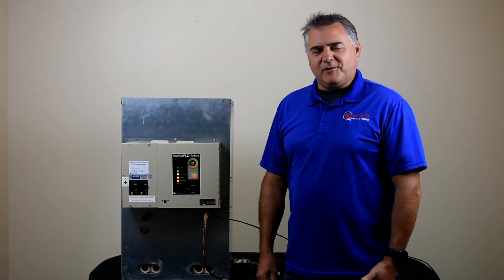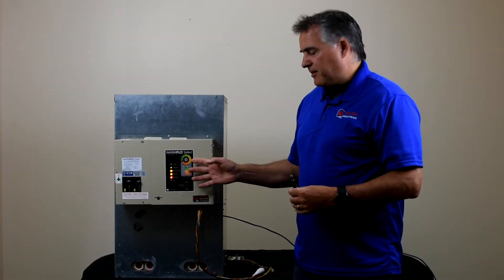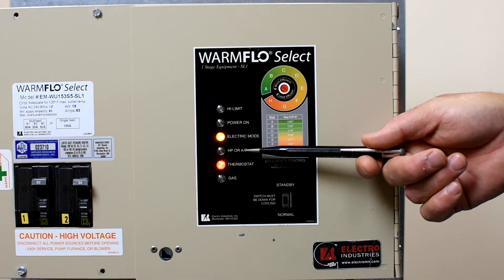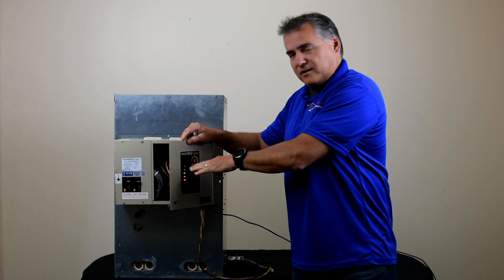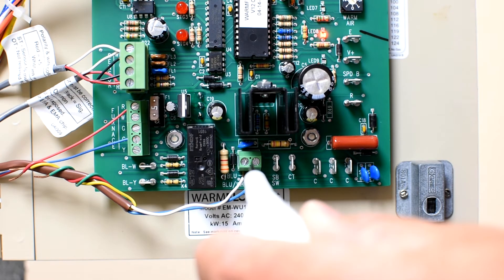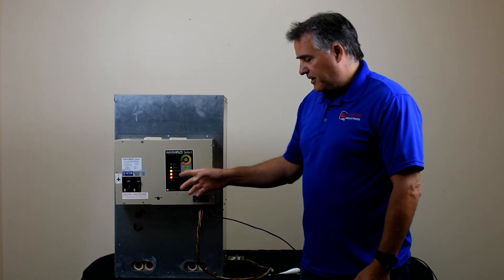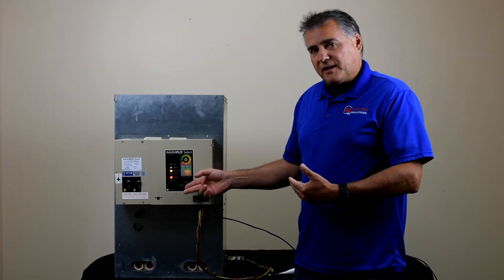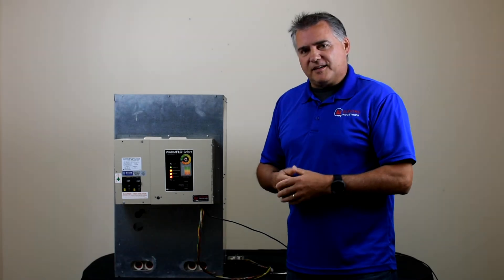Electro Plenum Heater Troubleshooting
Understanding the blinking green power LED and how to diagnose a potential sensor problem with an Electro-Mate® WarmFlo® plenum heater.